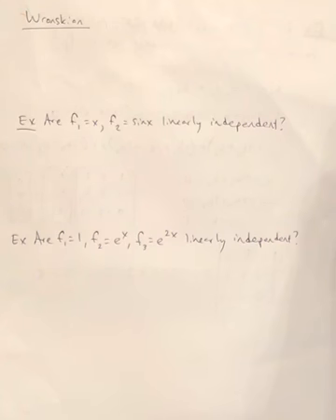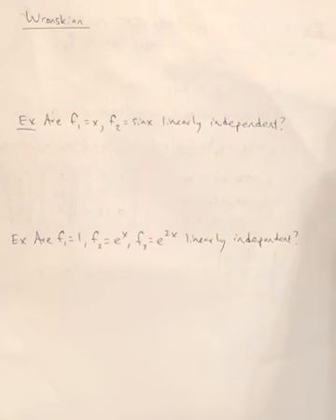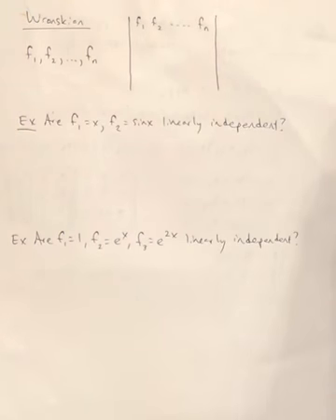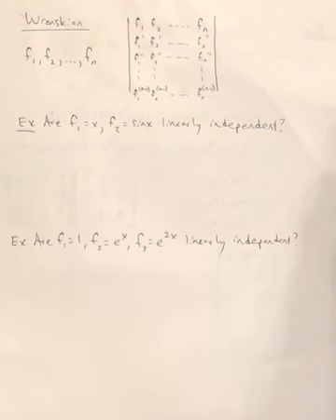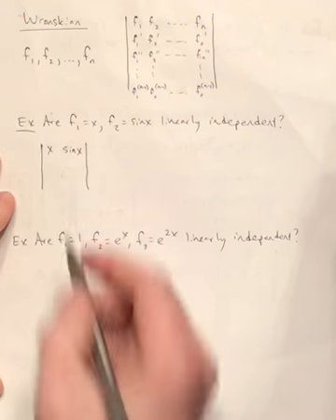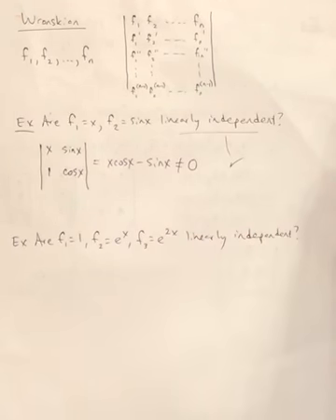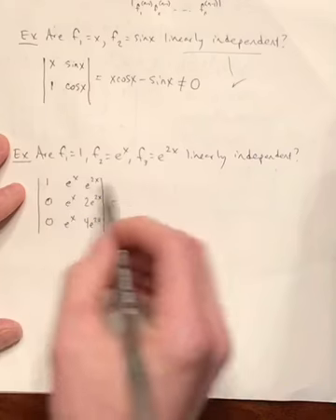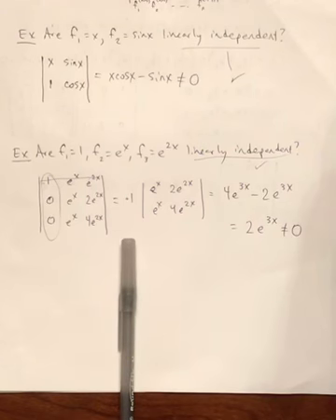Linear Algebra - 4.3 Wronskian for linear independence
The Wronskian and how it is used to show linear independence, along with two examples